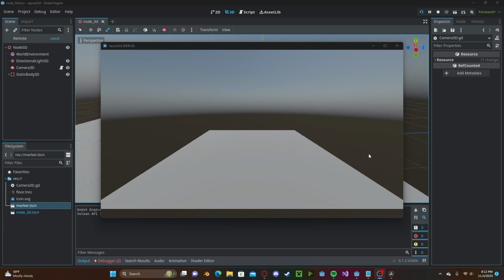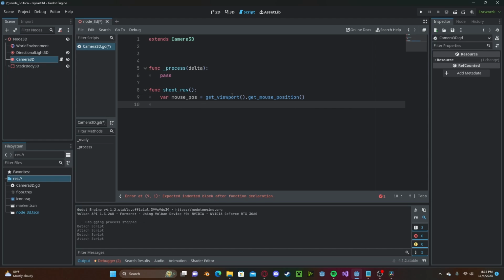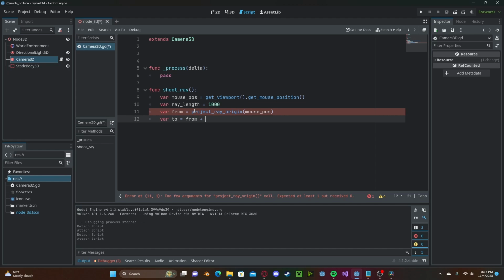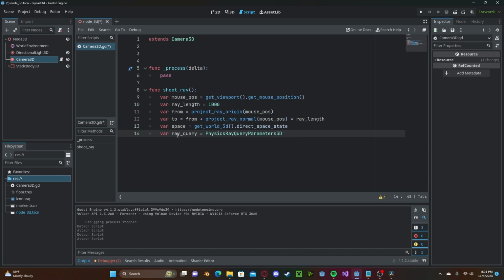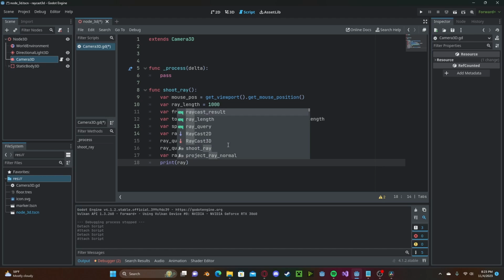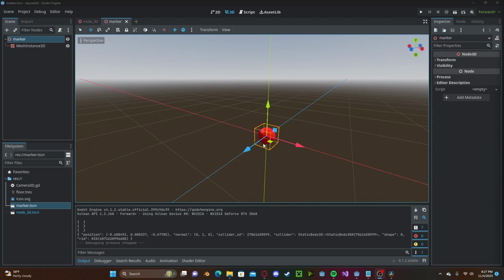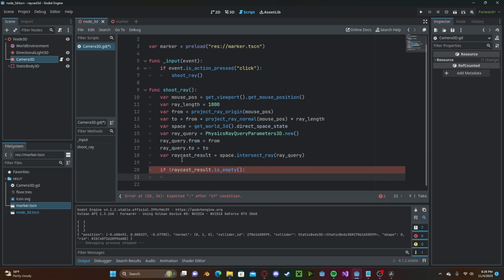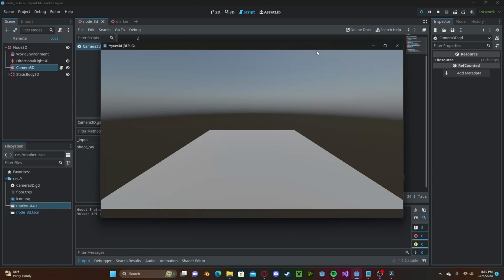Godot 4 3D Mouse Tutorial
Quick tutorial on how to click in 3d space in Godot 4!